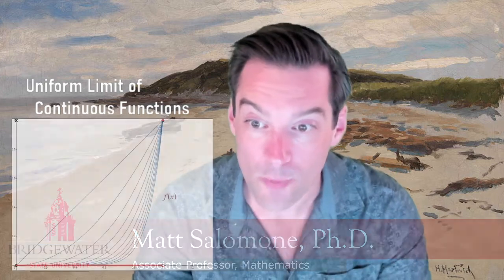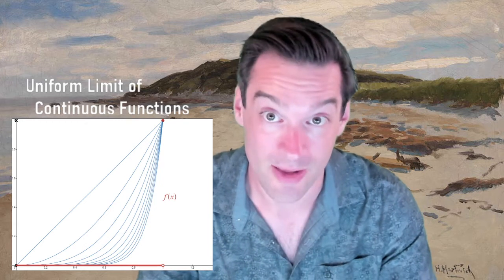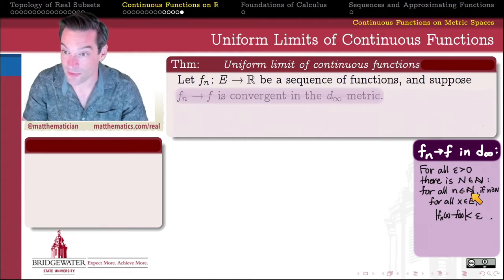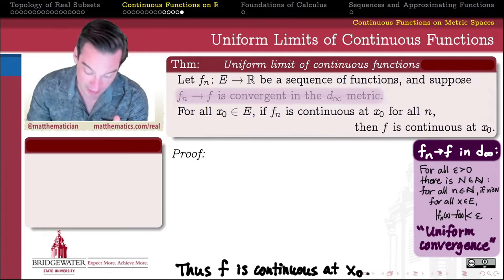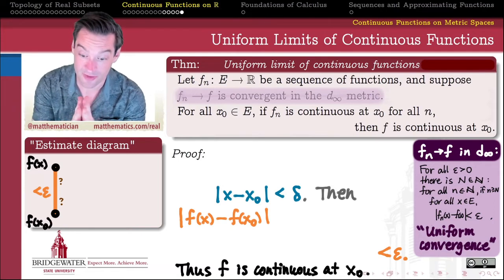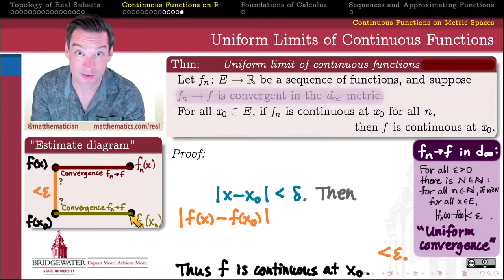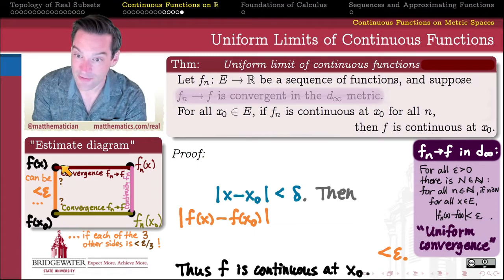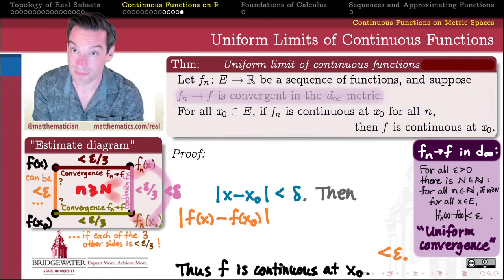402.4Z2 Uniform Limit of Continuous Functions is Continuous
0:00 Introduction & Necessity for this Result
1:47 Setup: Unwinding the Definition
3:50 Beginning from the End of the Proof
4:31 Drawing an "Estimate Diagram"
8:22 Claiming our Asserted "Control"
8:59 Writing the Proof
10:30 The "Add-Subtract Trick" Magic